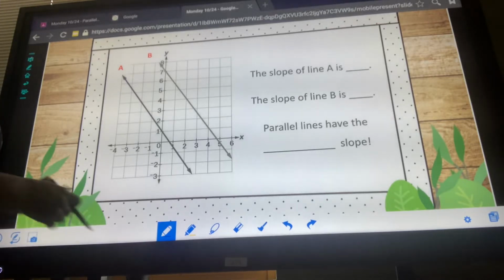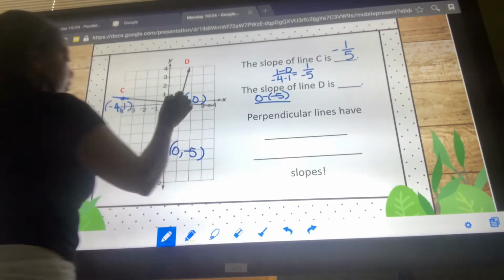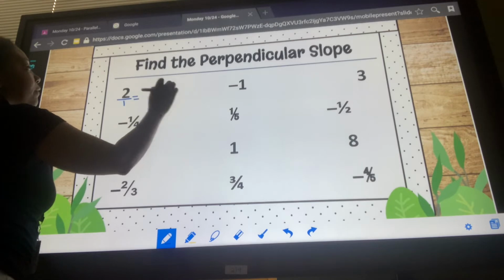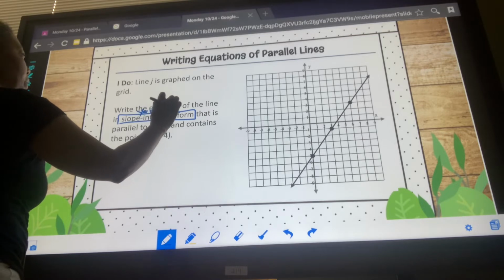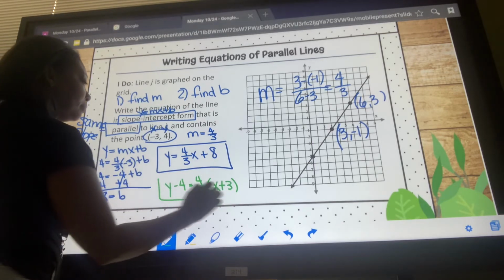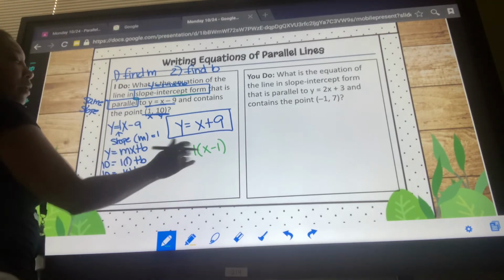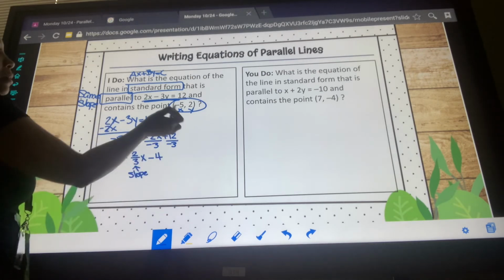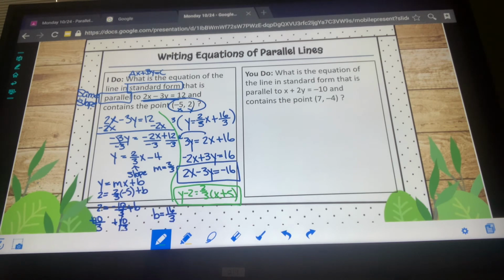Writing Equations of Parallel Lines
A.2E - Writing Equations of Parallel Lines